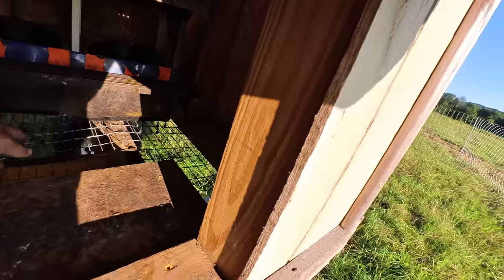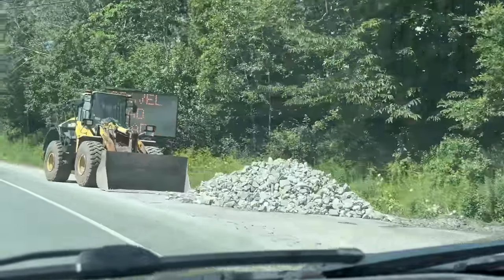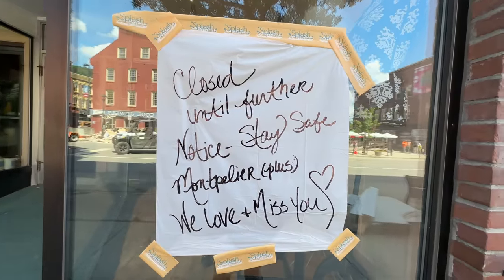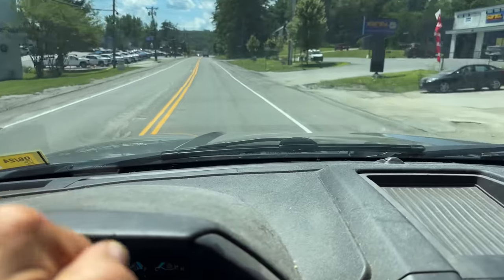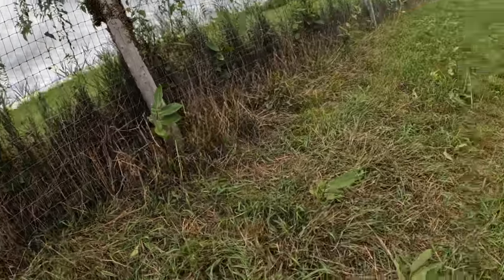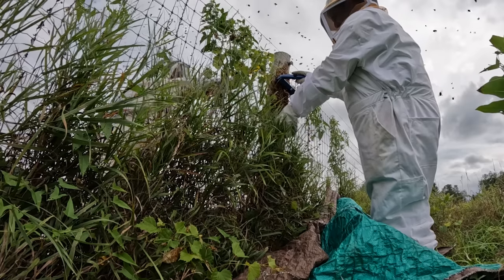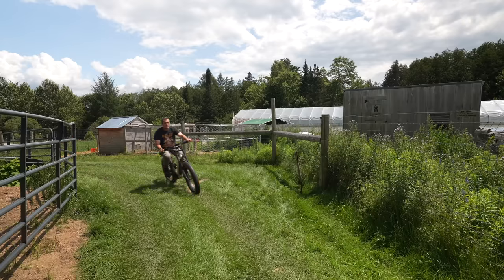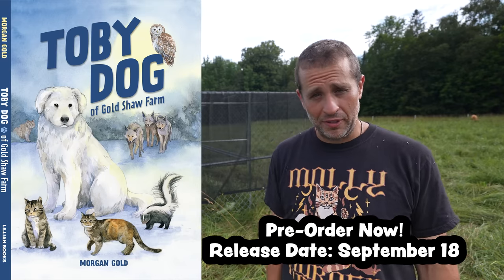Epic Failures in Beekeeping